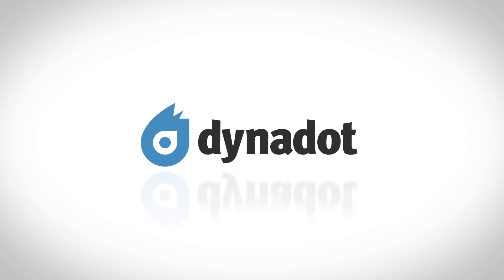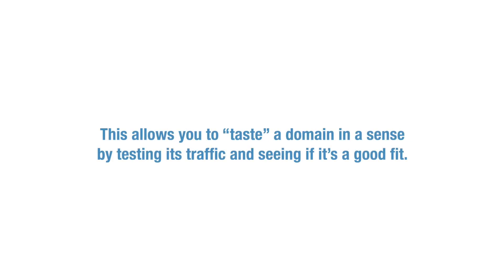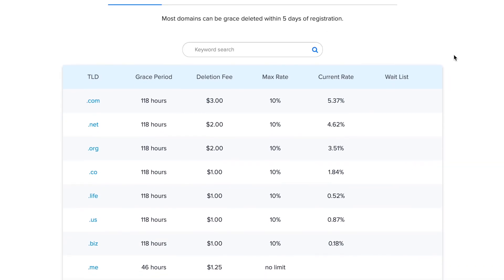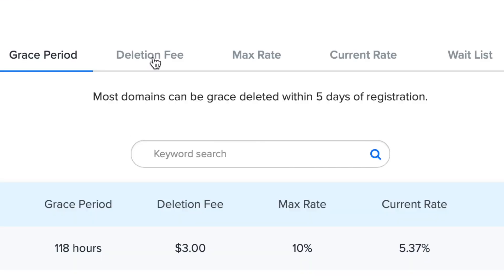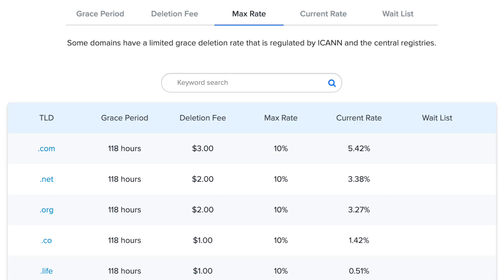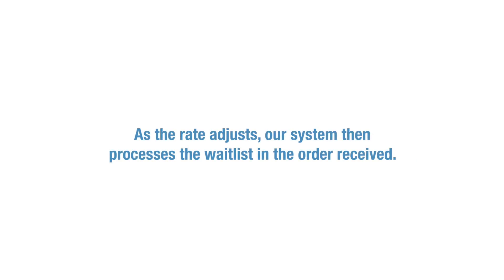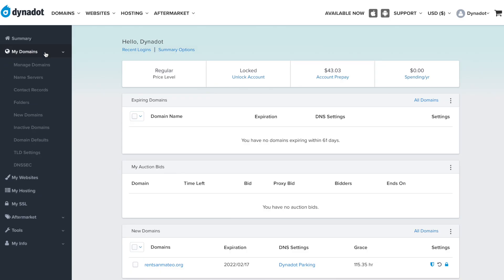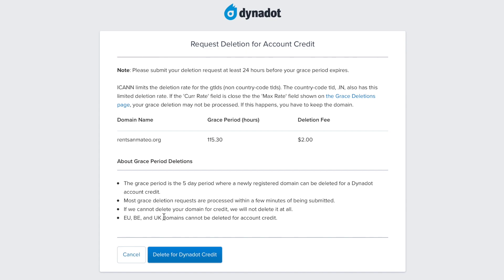How to Submit a Grace Period Deletion Request at Dynadot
Dynadot is one of the few registrars that support grace deletion, also known as domain tasting, which allows registrants to "return" an unwanted domain name for account credit. This allows you to “taste” a domain in a sense by testing its traffic and seeing if it’s a good fit. It also allows you to grace delete a domain if you made a misspelling or error during registration. Follow our simple tutorial to learn how to submit a Grace Period Deletion Request at Dynadot.